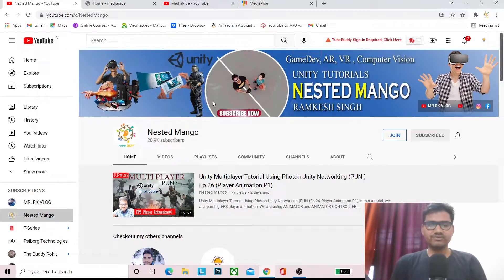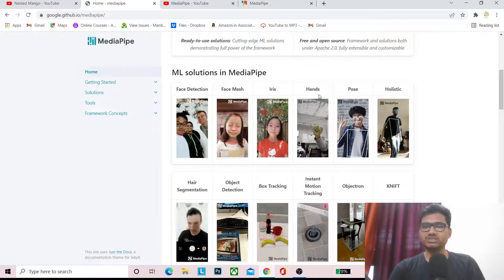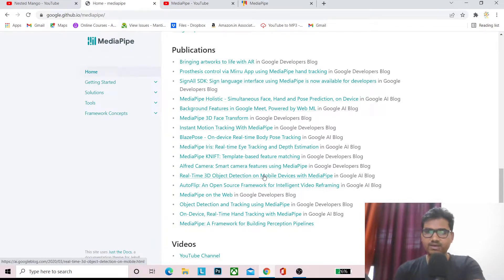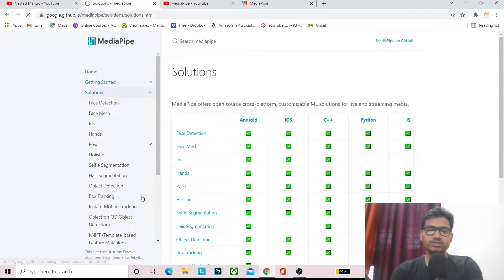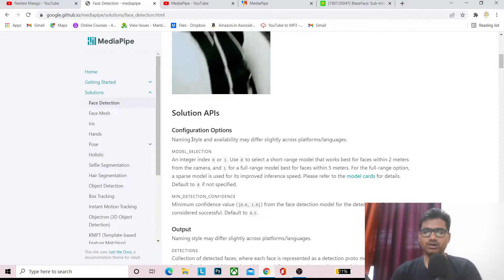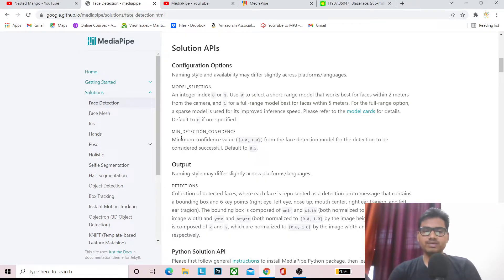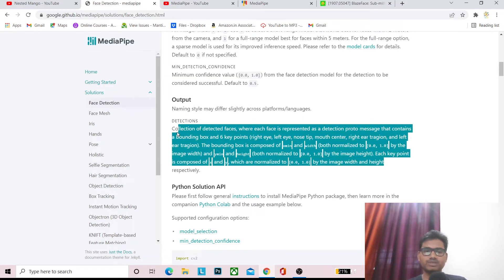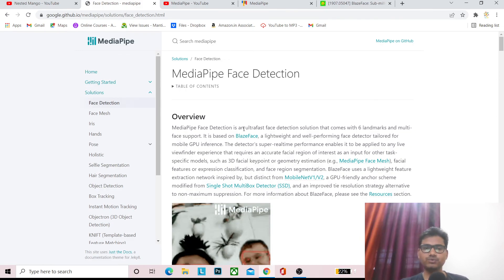MediaPipe Introduction and Face Detection Basics Tutorial for Beginner (Ep.1) | Nested Mango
In this video, I am sharing What is Google MediaPipe ML and What's solutions media pipe provides. I am sharing media pipe 1st solution Face Detection. This is episode 1 of media pipe tutorials and it covers the theory part. In the coming lecture, we will use Unity Mediapipe Plugin and also learn to get data from Mediapipe.
MediaPipe is an open-source framework from Google for building multimodal (eg. video, audio, any time series data), cross-platform (i.e Android, iOS, web, edge devices) applied ML pipelines. It is performance optimized with end-to-end on-device inference in mind.
MediaPipe Face Detection is an ultra-fast face detection solution that comes with 6 landmarks and multi-face support. It is based on BlazeFace, a lightweight and well-performing face detector tailored for mobile GPU inference. The detector’s super-realtime performance enables it to be applied to any live viewfinder experience that requires an accurate facial region of interest as an input for other task-specific models, such as 3D facial keypoint or geometry estimation (e.g., MediaPipe Face Mesh), facial features, or expression classification, and face region segmentation. BlazeFace uses a lightweight feature extraction network inspired by, but distinct from MobileNetV1/V2, a GPU-friendly anchor scheme modified from Single Shot MultiBox Detector (SSD), and an improved tie resolution strategy alternative to non-maximum suppression. For more information about BlazeFace, please see the Resources section.

Donatge Me:
Ramkesh Singh
Google Pay , Phonepay, Paytm, Bheem:
UPI ID : ramkeshcse084@upi

Tools I use :
VR( Virtual Reality) Shinecon ,The Virtual Reality Glass
BenQ Zowie Gaming LED Monitor
JBL GO2 (Waterproof) Bluetooth Speaker
Best Power Bank in 1K on Amazon
Flipkart SmartBuy Rich Bas Earphone
boAt Rockerz 380 Wireless Bluetooth Headphones
GoPro Hero 8 Black CHDHX-801 12 MP Action Camera
Mi Power Bank 3i 20000mAh

Connect me On Social Media to stay updated :
🔷Instgram:

About : I am 24 year boy 👦who is Software Engineer(Game Developer) by Proffesion ,Youtuber (Vlogger, Tech) by passion. Thank you for being here 📍 MrRK mrrkvlog & NestedMango .